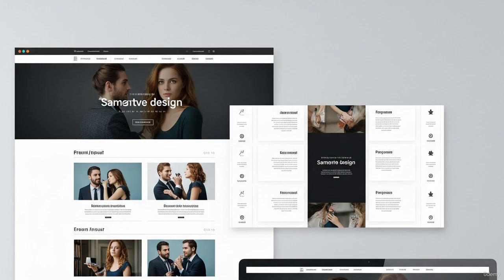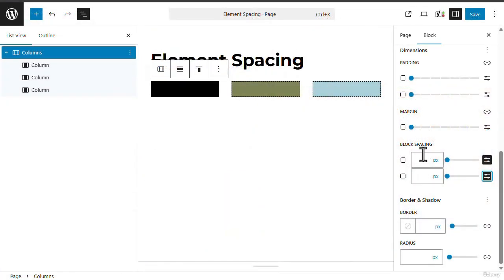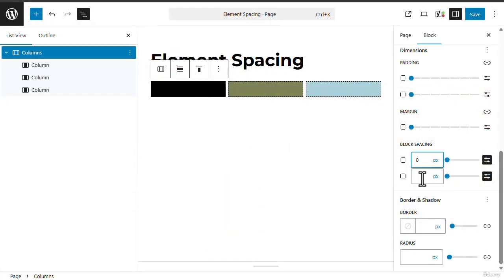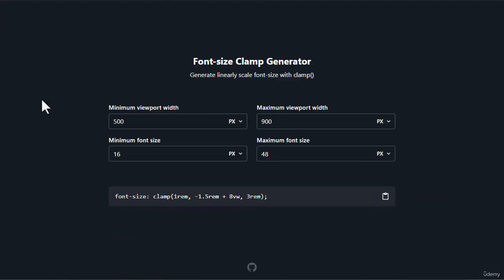Web Design for WordPress - Lecture 01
Welcome to the first lecture of our complete Web Design for WordPress course! In this beginner-friendly tutorial, you’ll learn:
✅ Choosing and customizing professional themes
✅ Essential plugins for designing your website
✅ Tips to create beautiful, responsive layouts

This step-by-step guide will help you build your own website quickly – no coding required!